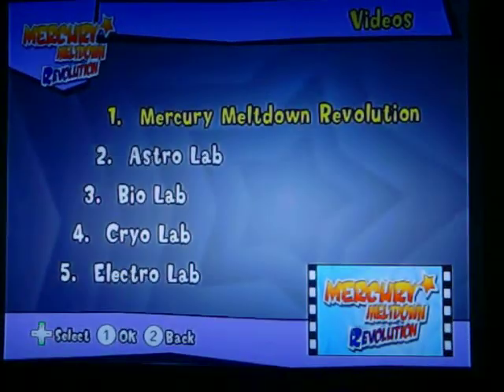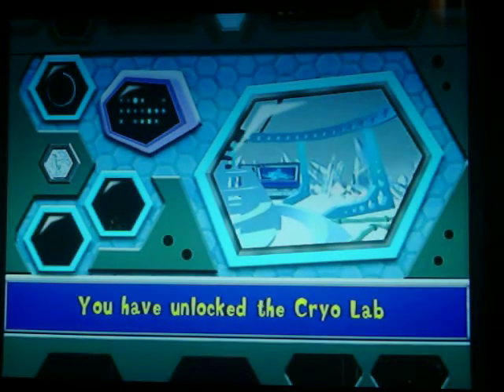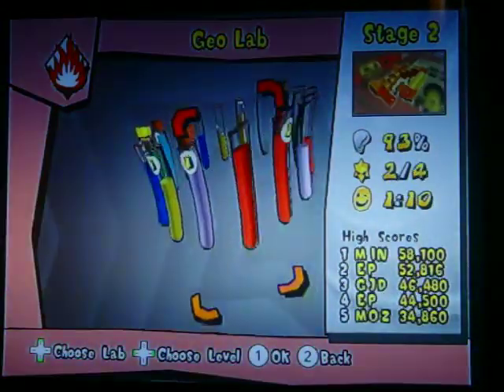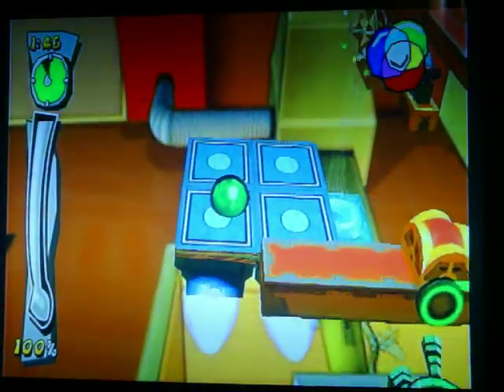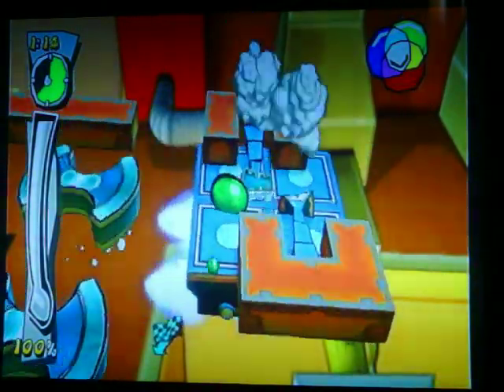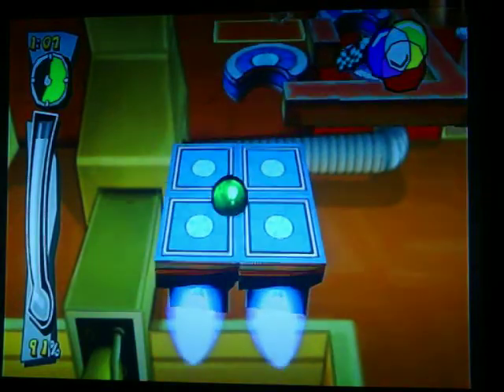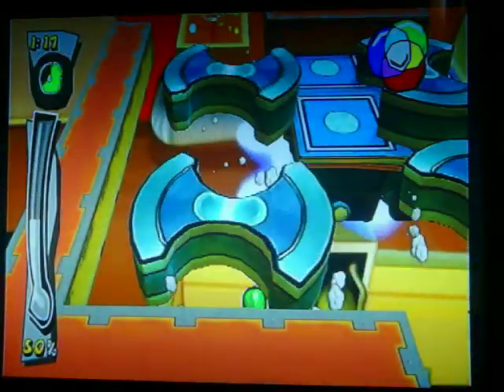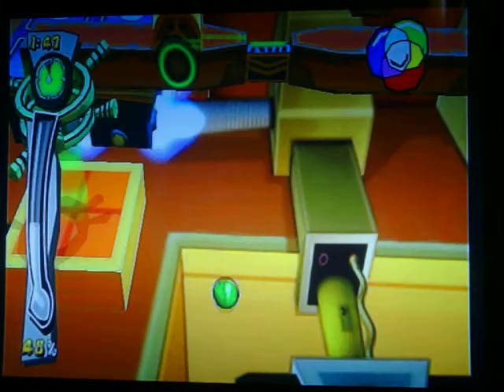MMR Lab Intos and Geo 8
I show all 5 of the Lab Intros, and we work through Level 8